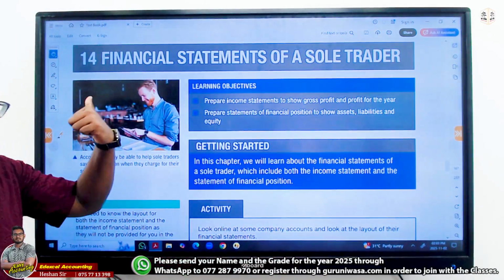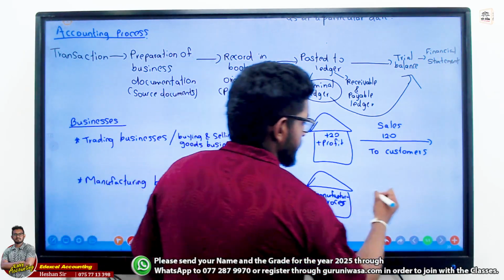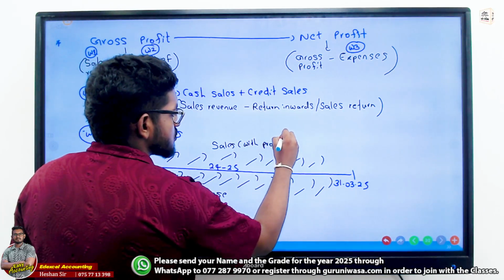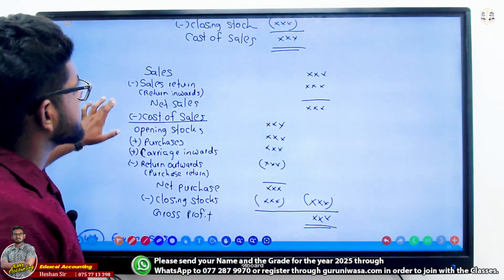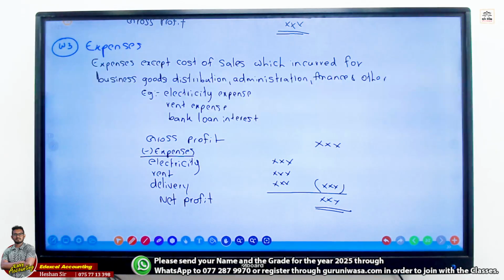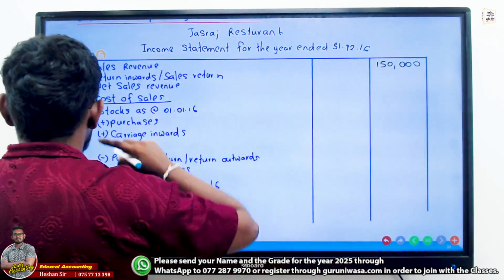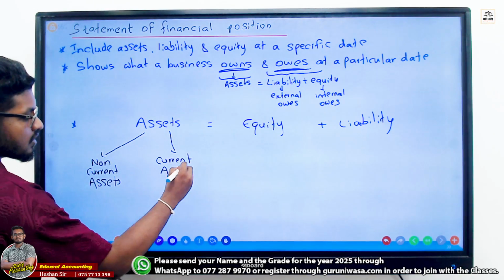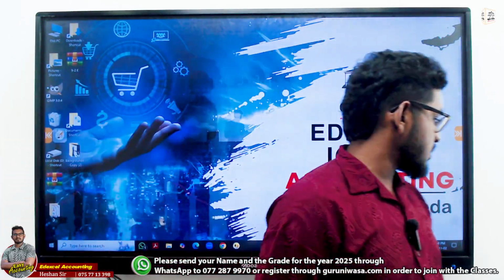IGCSE Accounting - Unit 4 - Preparation of F/S & Adjustments - Part 05 - English Medium - 2025.11.02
IGCSE Edexcel Accounting
Unit 04 - The preparation of financial statements & end-of-period adjustments
Part of the financial statements of a sole trader